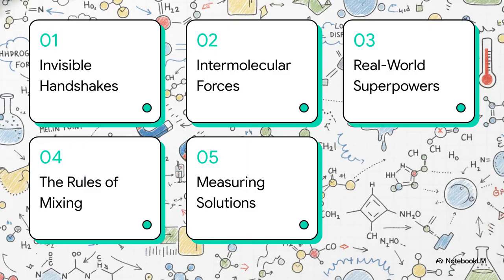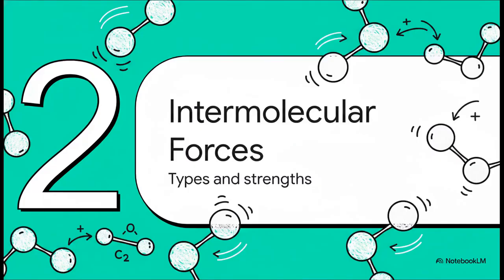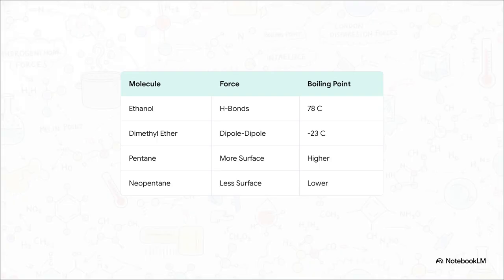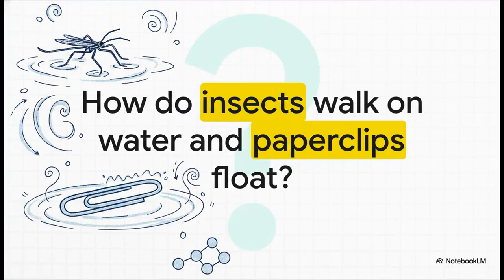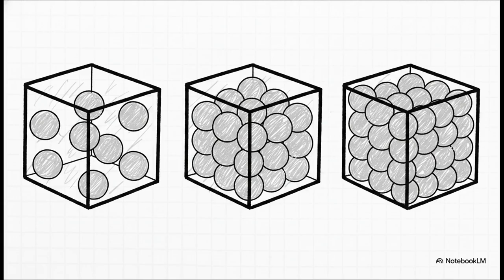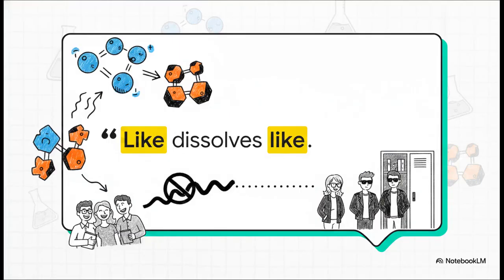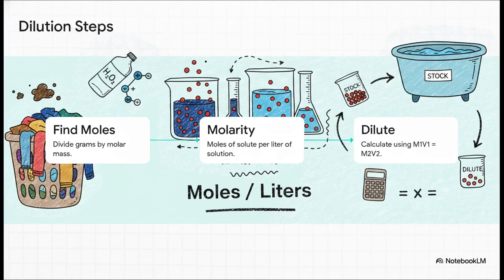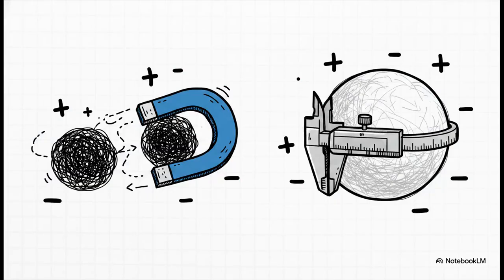Invisible Handshakes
Invisible Handshakes: Understanding Intermolecular Forces
Ever wonder how insects can walk on water, why oil and water refuse to mix, or how a giant tree pulls water all the way up to its leaves?
 It all comes down to the "invisible handshakes" happening at the microscopic level!
In this video, we break down Intermolecular Forces (IMFs) using simple, real-world analogies perfect for high school chemistry. We will explore the crucial difference between intramolecular forces (the chemical bonds within a single molecule) and intermolecular forces (the attractive forces between separate, individual molecules)
Discover the three main types of molecular handshakes:
Dipole-Dipole Interactions: Learn how polar molecules have partially positive and negative ends that attract each other like magnets
Hydrogen Bonding: Discover this super-strong type of dipole-dipole interaction that occurs when hydrogen is attached to nitrogen, oxygen, or fluorine, giving water its unique, life-sustaining properties
London Dispersion Forces: Find out how larger molecules with more surface area have stronger dispersion forces, which can drastically raise their boiling points
Finally, we'll connect the microscopic world to the macroscopic world by showing how these invisible attractions control everyday properties. You will learn how IMFs create surface tension (a tight "skin" over liquids)
, drive capillary action (how water climbs up thin tubes)
, and determine miscibility (the rule of "like dissolves like" that explains why water dissolves salt but ignores oil)
Whether you are studying for a chemistry exam or just curious about how the world works, this video will make sense of the invisible forces holding it all together!